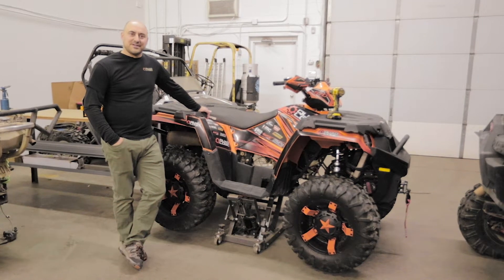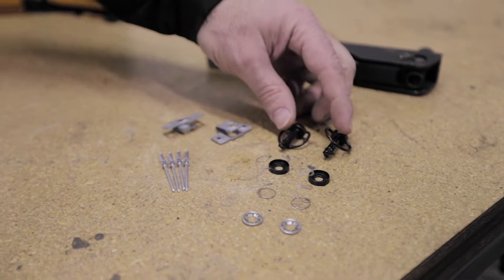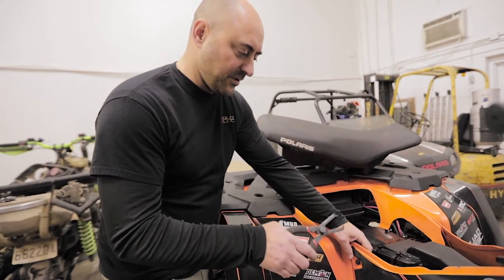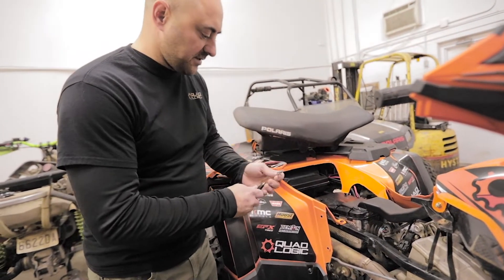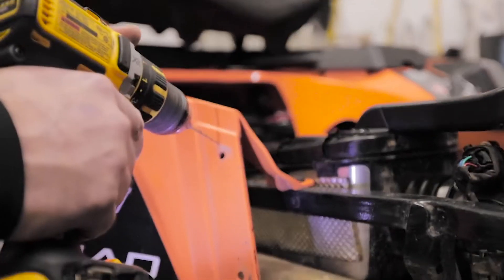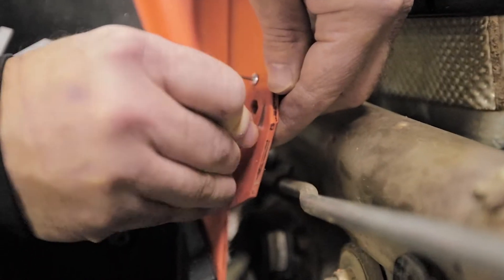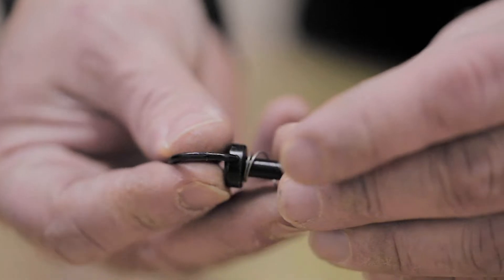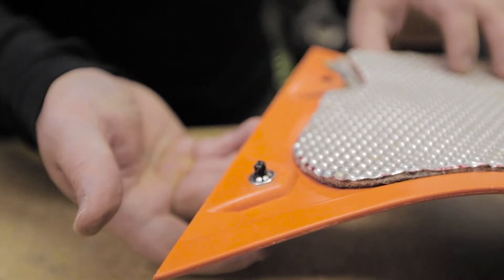Quick Release Side Panel Install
For better access to your motor on the trail with out the use of tools, Install our Quick Release Clips for any Polaris Sportsman Model.